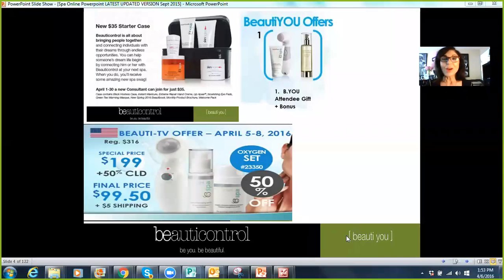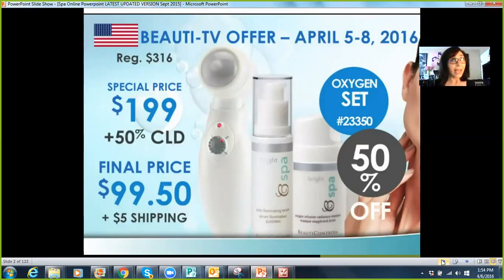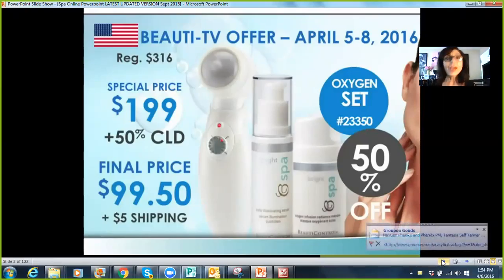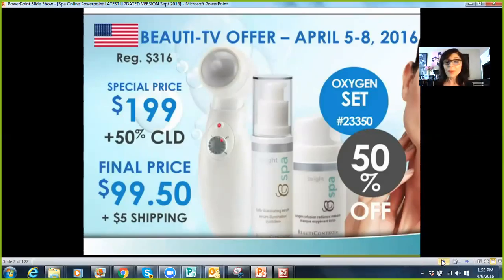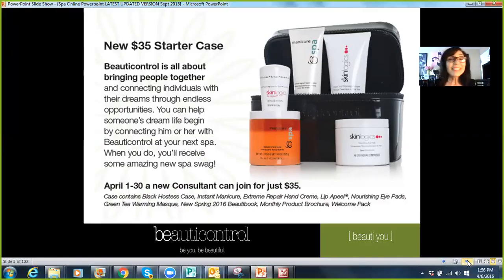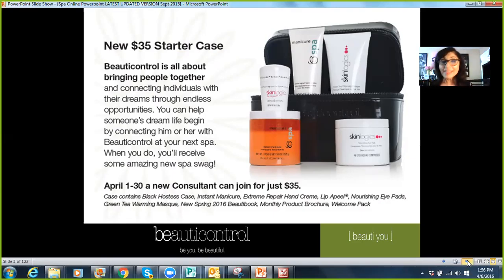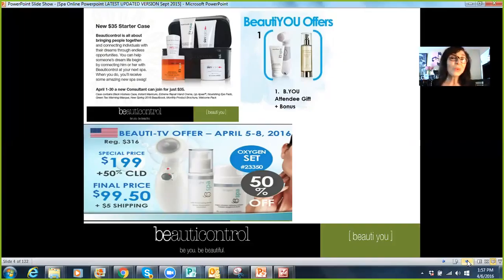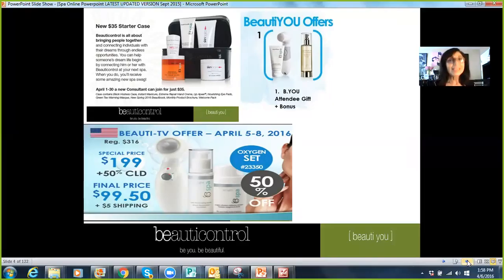Ozone BeautiTV Special 2016